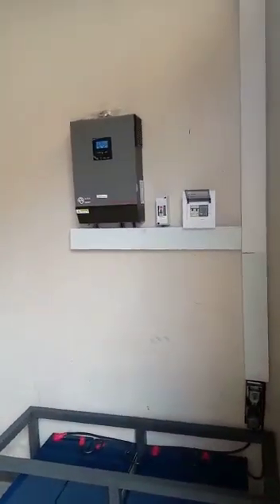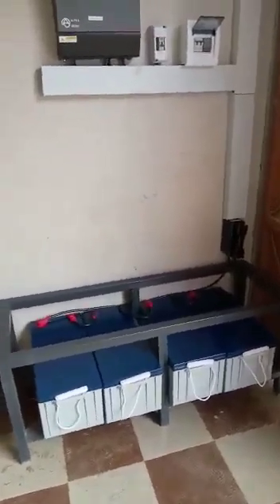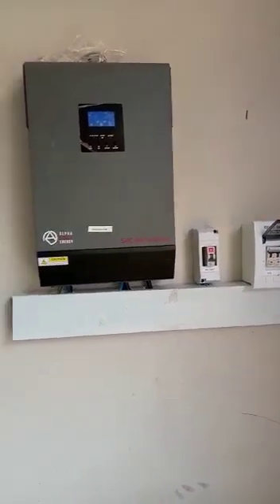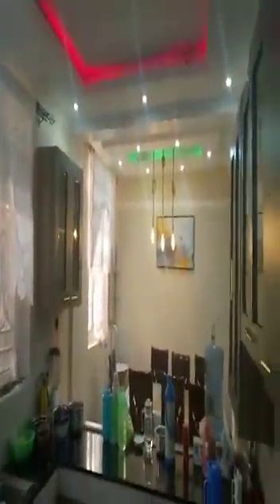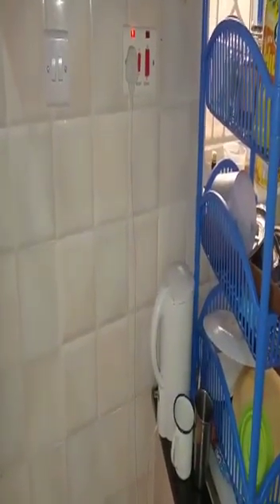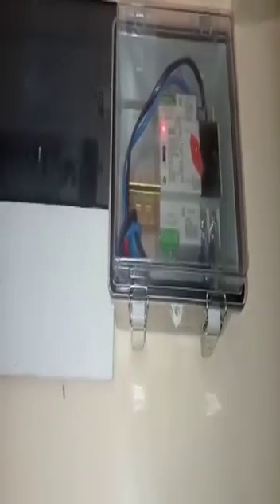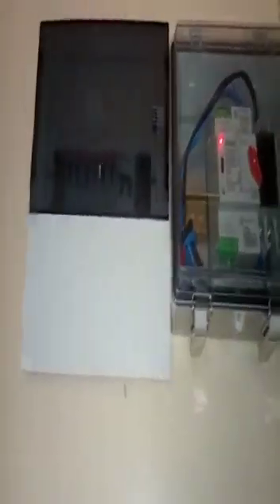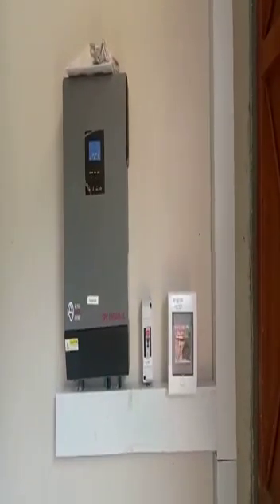What You Can Power With a 3KW (3KVA) Solar System in Kenya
3KW (3KVA) Solar System Price in Kenya

3KW  Solar System Price in Kenya

3KVA Solar System Price in Kenya

3KW (5KVA) Solar System Price in Kenya,  3KW  Solar System Price in Kenya, 3KVA Solar System Price in Kenya

Kenya news today,
citizen Tv live,
citizen Tv Kenya,
Ntv Kenya,
Ktn News Kenya,
Lynn Ngugi,
Install Solar in Kenya for Mom and Dad